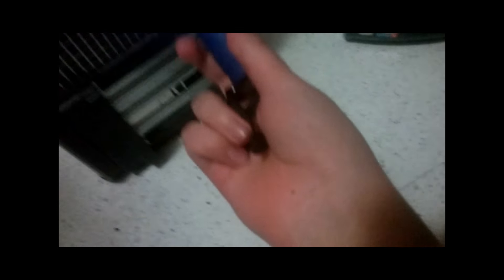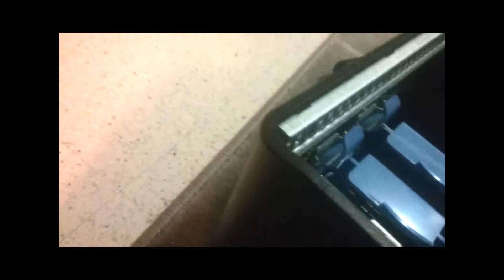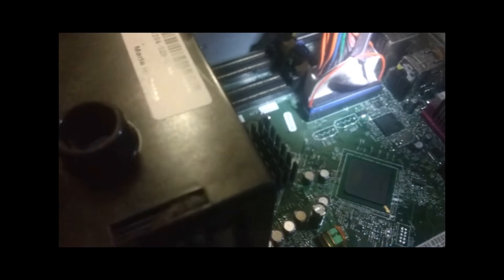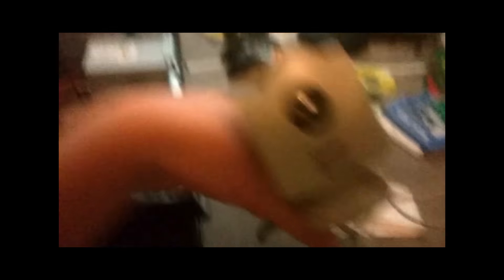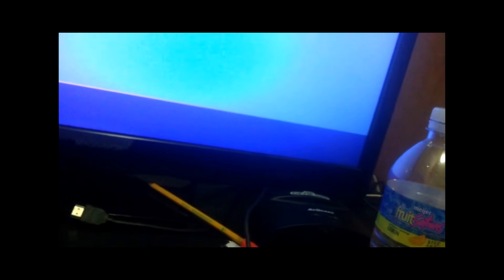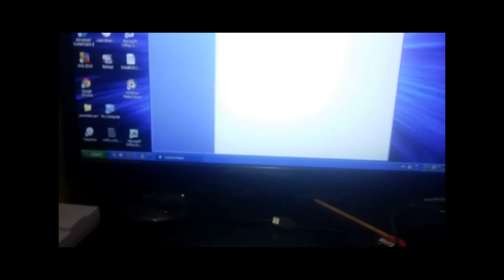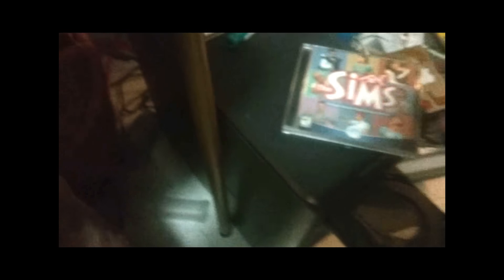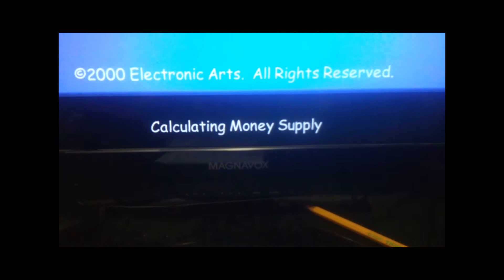Let's take a look at the Dell Optiplex GX280 Tower! - bouncypear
**WARNING: VERY OLD**

**Part of an 8th Grade School Project**
Today, we look at a pretty big Windows XP computer.
*whoah*